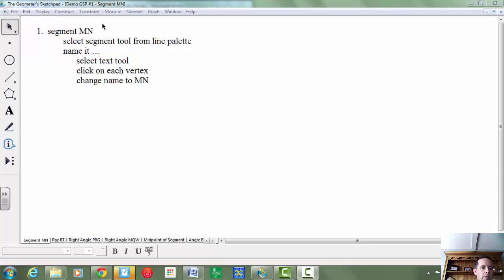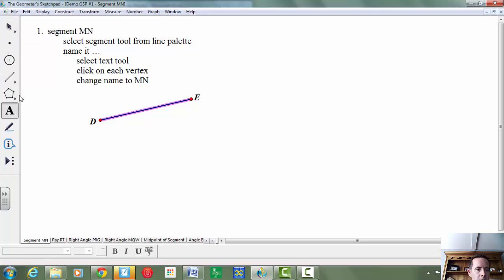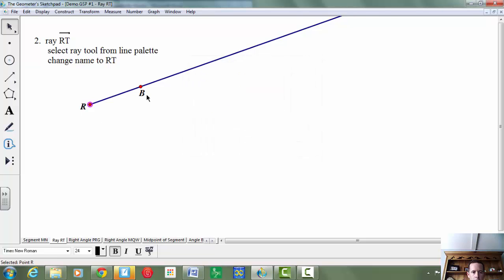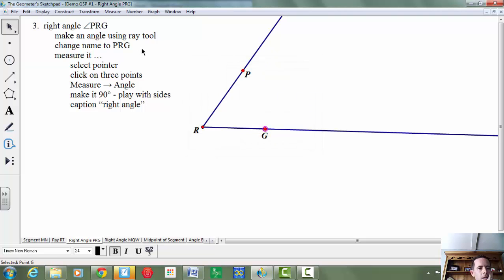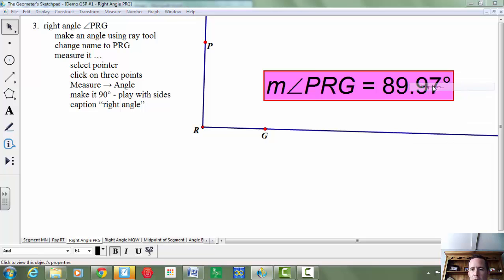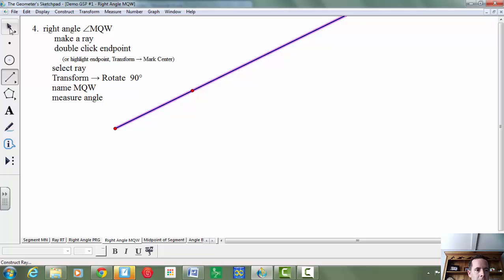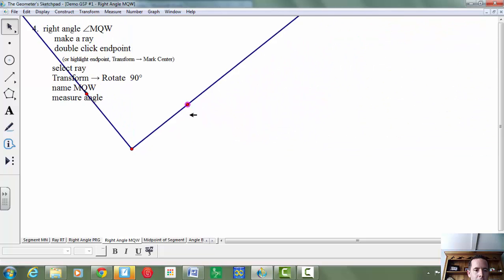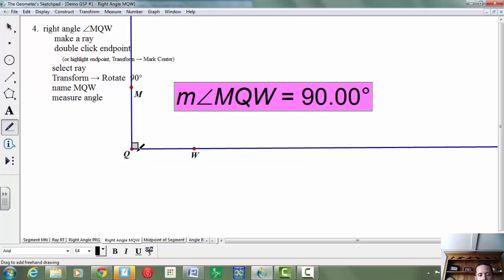GSP Lab 1 Constructions 1 through 4